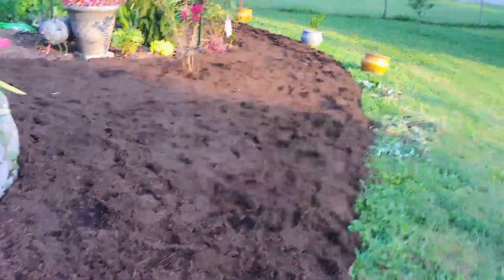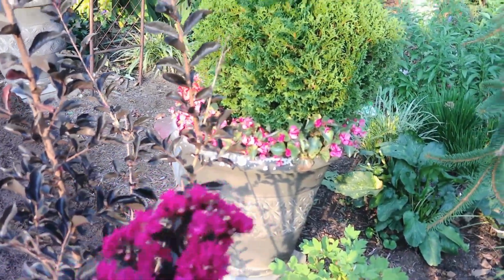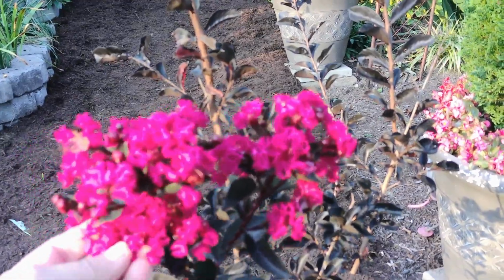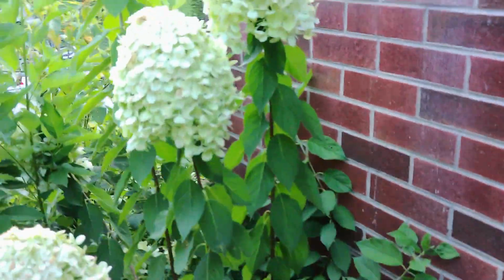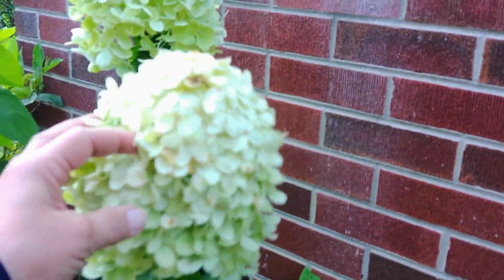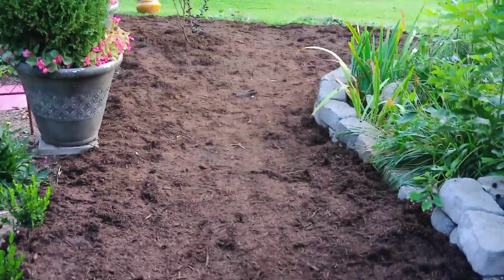Expanding / Covering Walkway / Using Cardboard To Kill Weeds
Today after weeks of saving extra change I'm covering the walkway between my flower garden and our home. I'm expanding my garden by four feet and I have already started to save up to buy another load. I'm going to mulch along the front of the flower bed running along the front of our home. Sometimes you may want to do somethings but know you can not afford to do it at that time. Buy saving your change you will one day have that extra amount of money you need. Today I was able to finish this project I started weeks ago. So happy with how it turned out and I'm already saving for my next project. Have a blessed day.